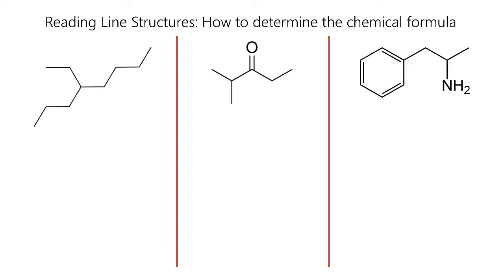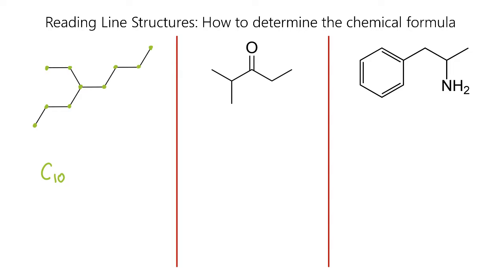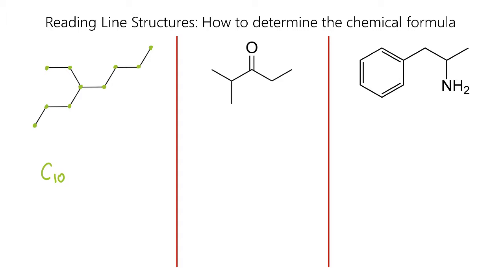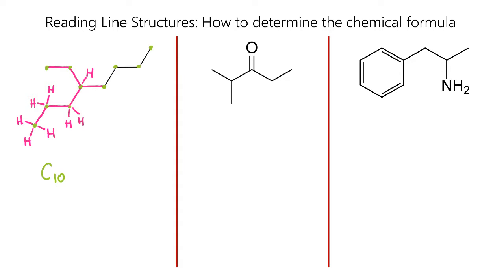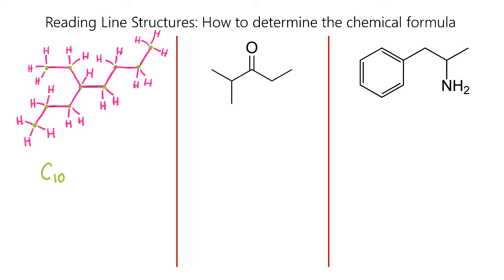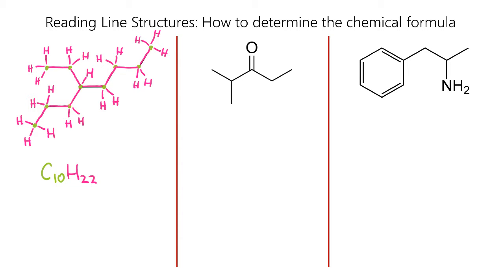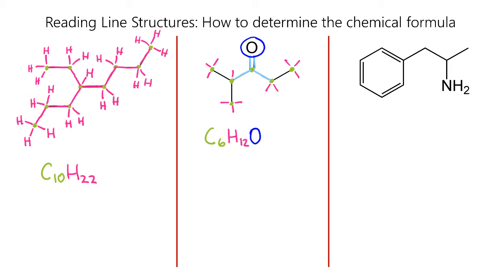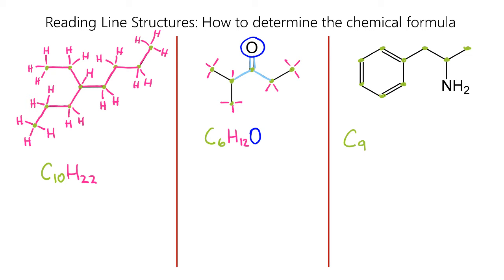Reading Skeletal Line Structures (Organic Chemistry), Part 1